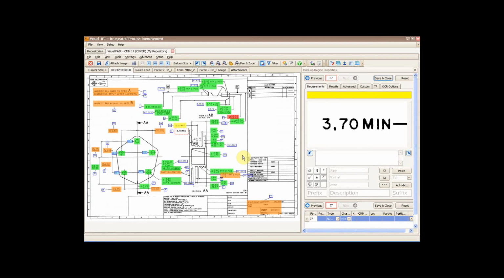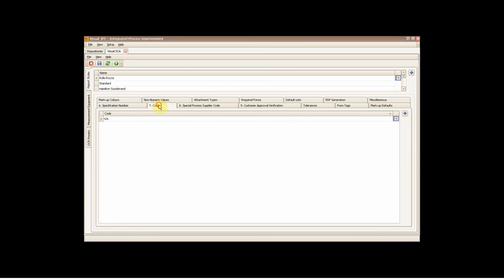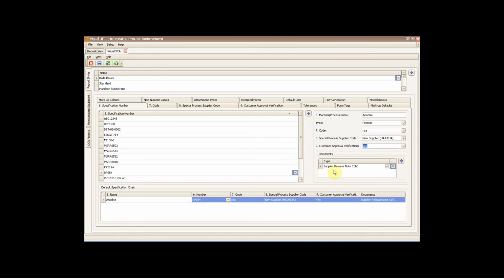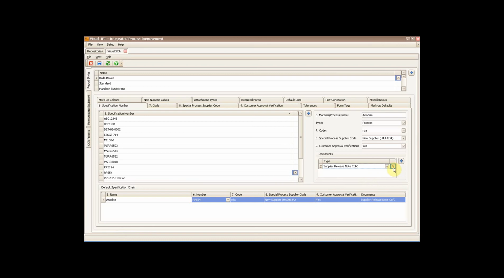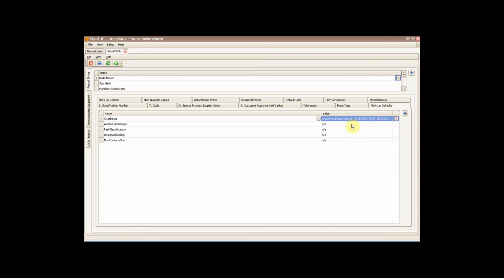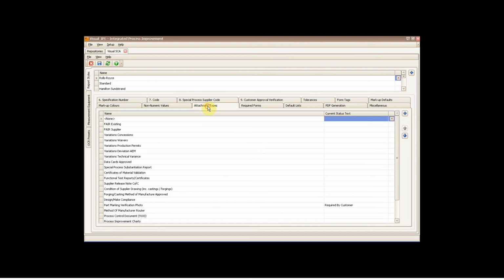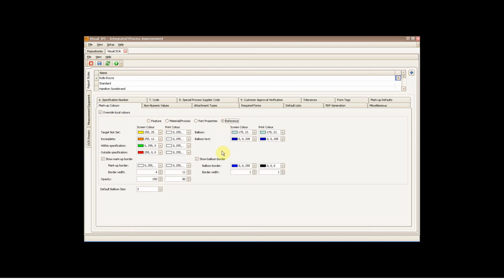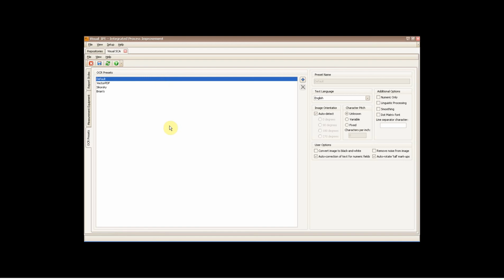Visual SC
Visual SC- Site configuration lets you customize reports